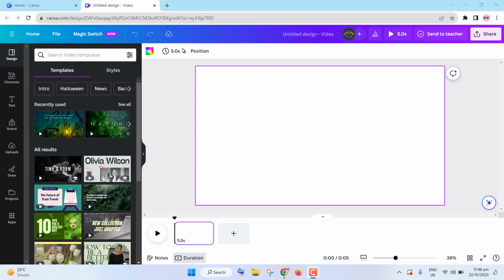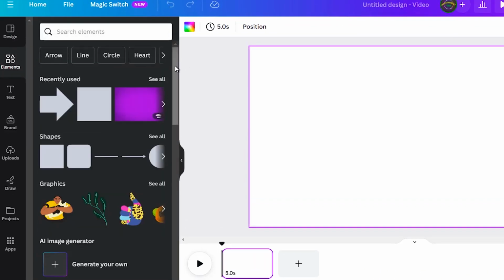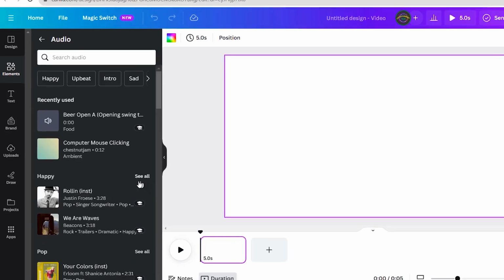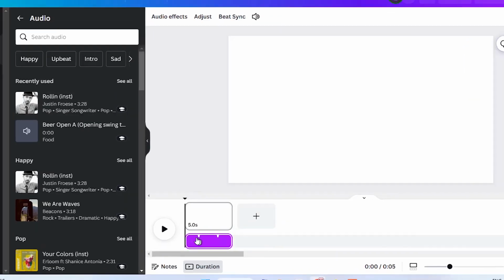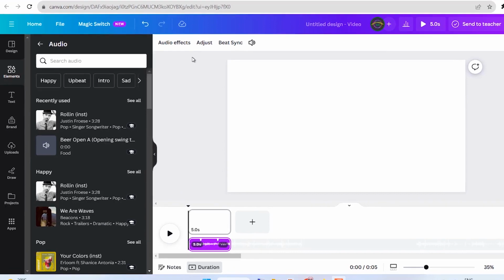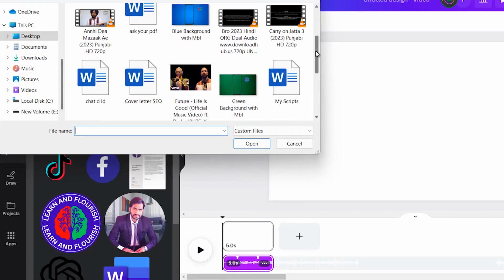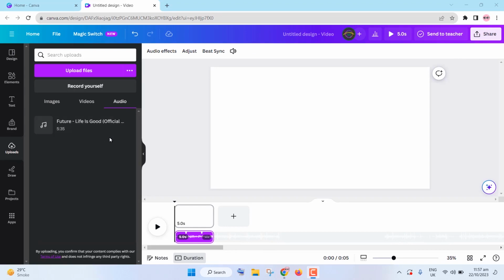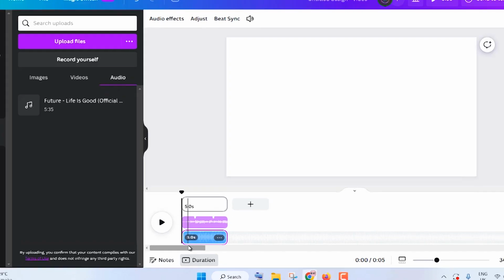How to Add Music and Audio File in Canva Video | How to Insert and Use Audio in Canva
Here is how to add and insert music or any audio file in Canva Video Design. You can add and insert your own audio file and Canva’s ready made Music files to your Canva Video Project. So, you will learn how to use audio in Canva. Please watch complete video.